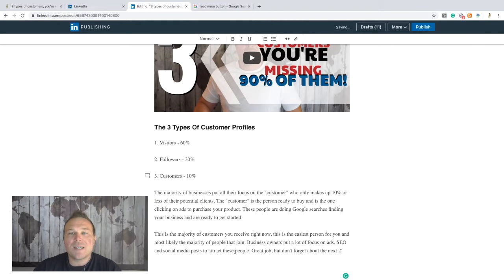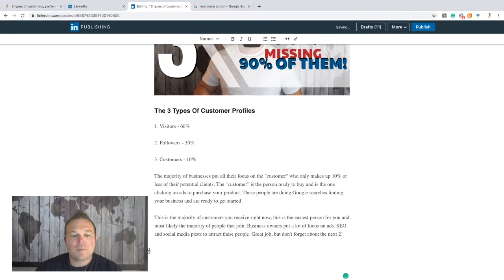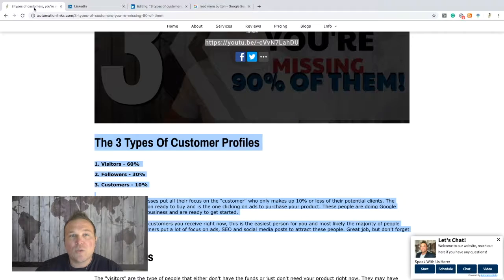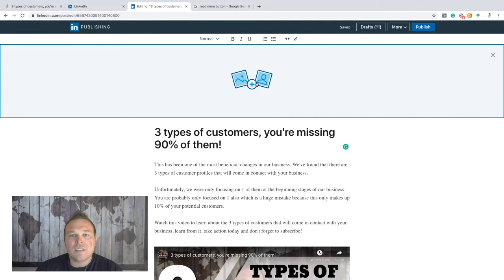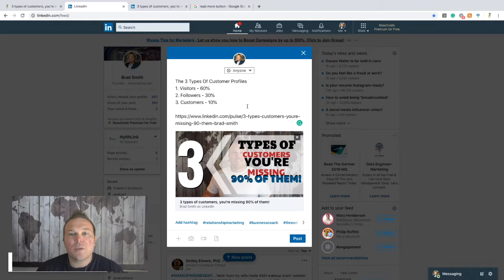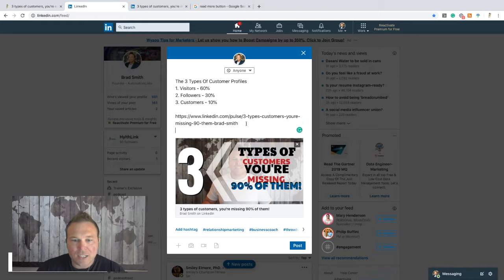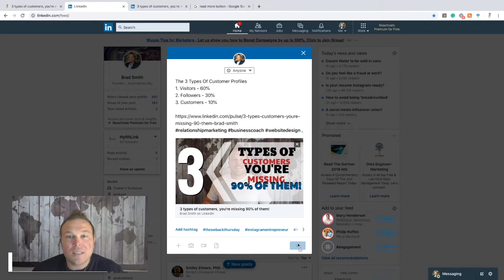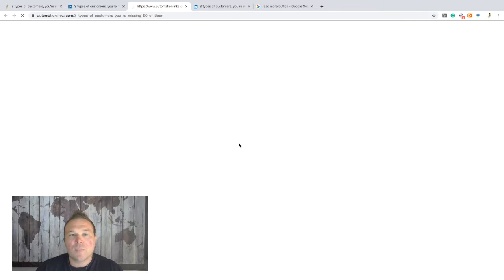Get more traffic to your website from LinkedIn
Hey team, want to know how to get more traffic to your website from LinkedIn?

500 new leads in 4 weeks 🤯